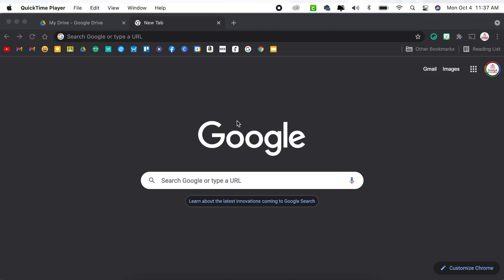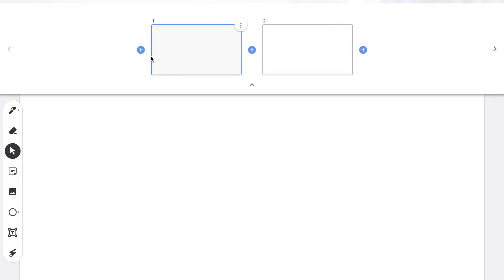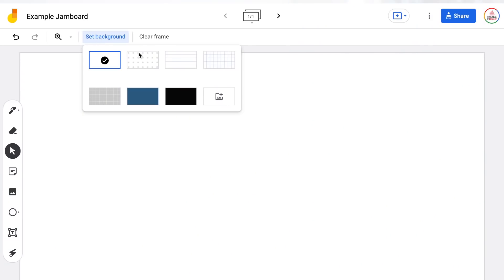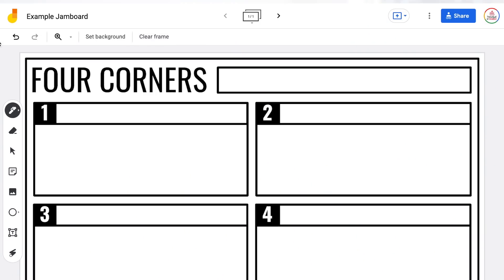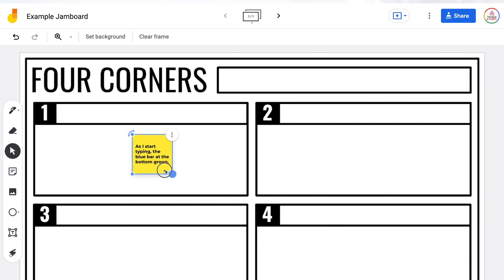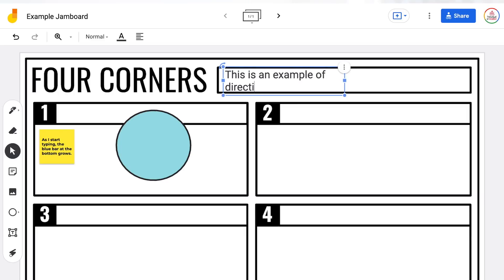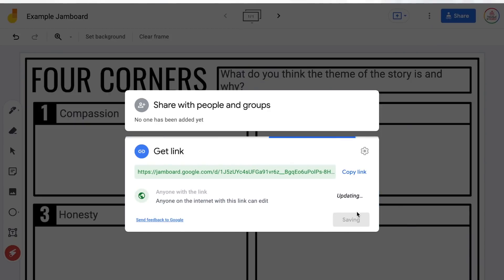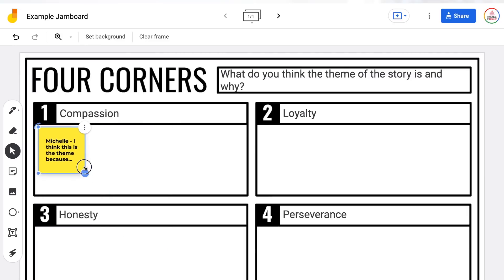Google Jamboard Tutorial + Ways to Use It in the Classroom (FREE RESOURCE)